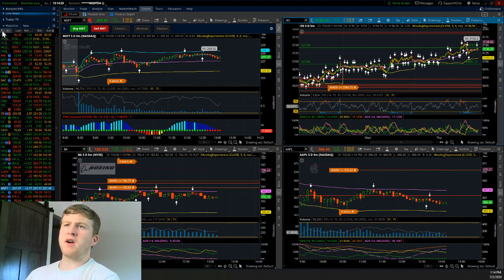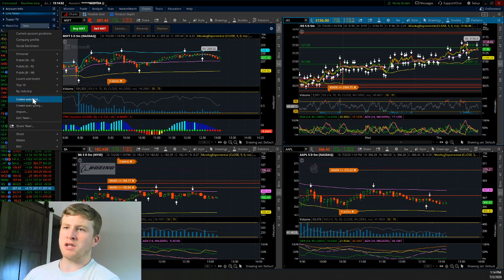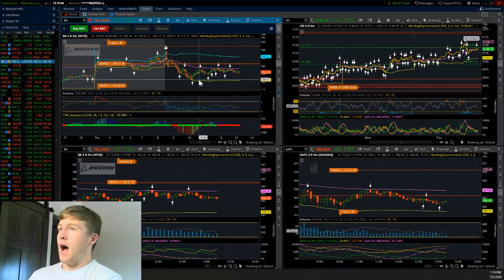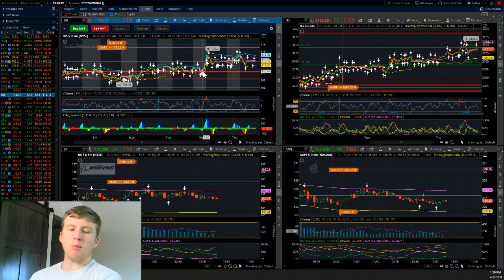How to build a watch list and profit daily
Want to learn how to build a watchlist and use it to profit daily? Tune in on the strategy that we use! Interested in taking your trading to the next level? Head to simplifiedinvesting.site today!

-ABOUT US-